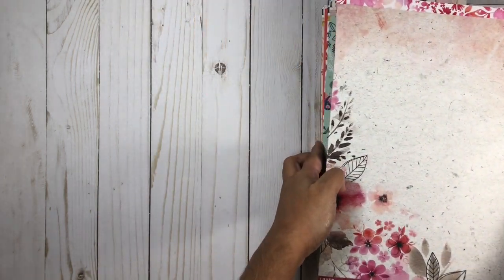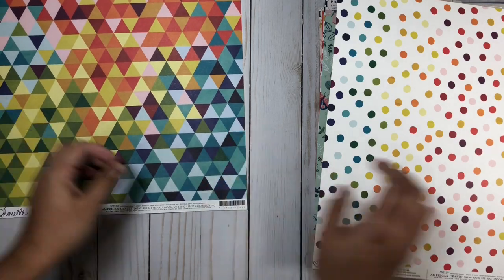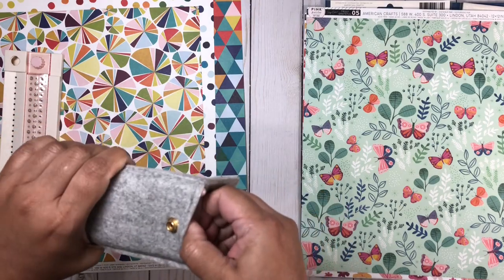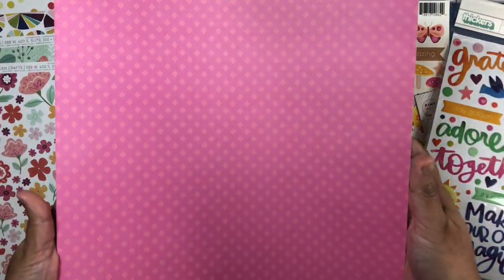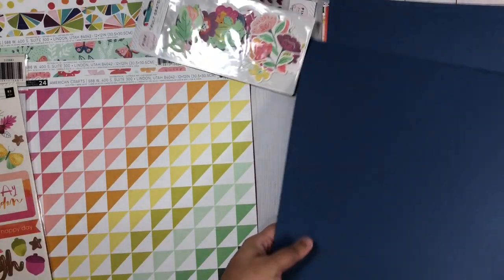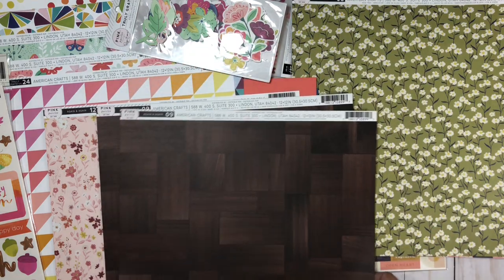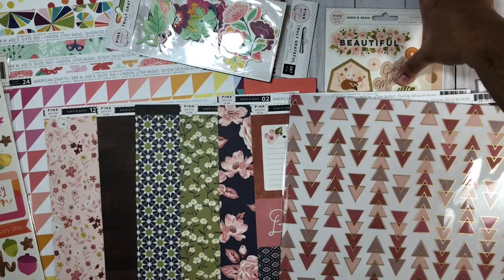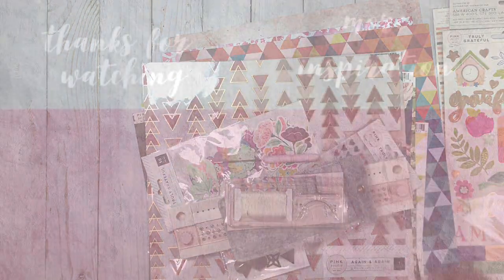Scrapbook Haul Pt. 1 /scrapbooking / Pink Paislee Again and Again / Paige Evans Truly Grateful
Click SHOW MORE for more info and links to products shown in this video

Part 2 of this Haul...

Products Shown